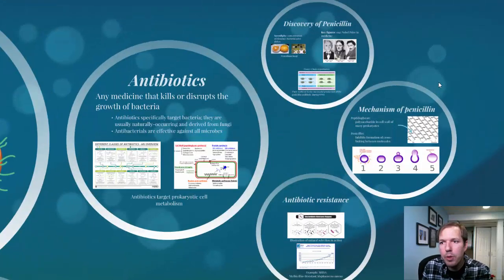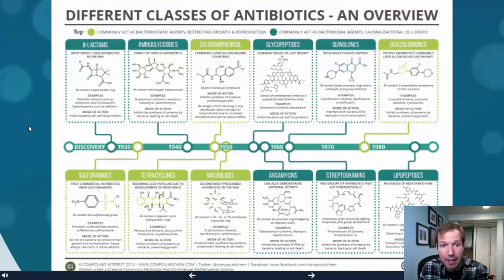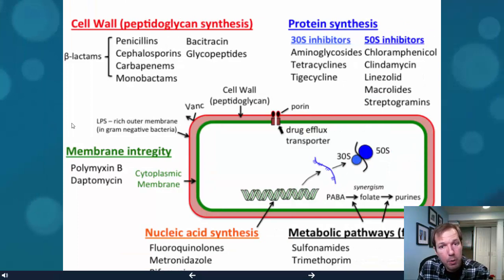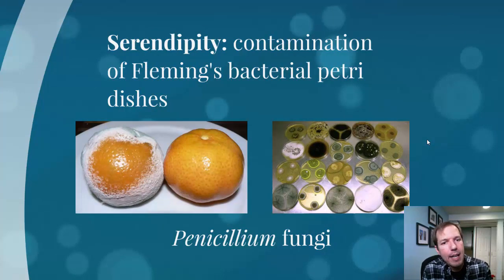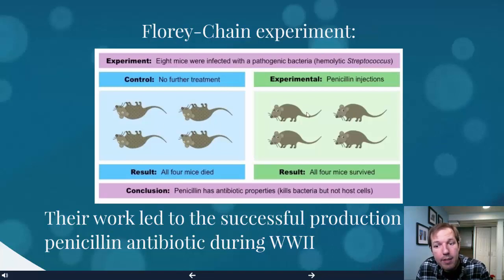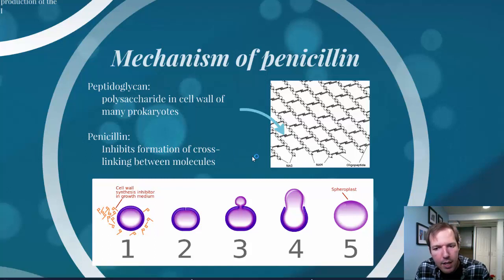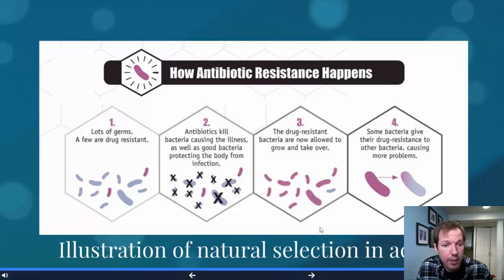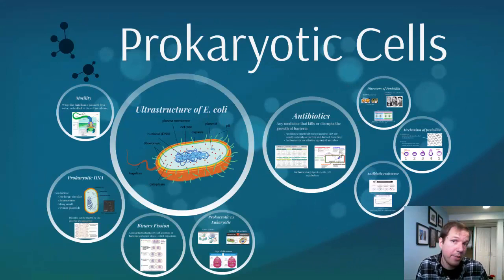Antibiotics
An overview of the discovery and effect of antibiotics.